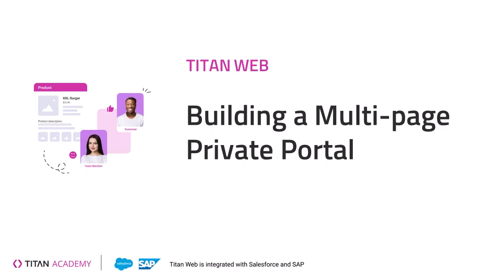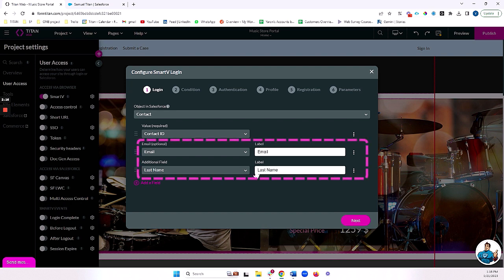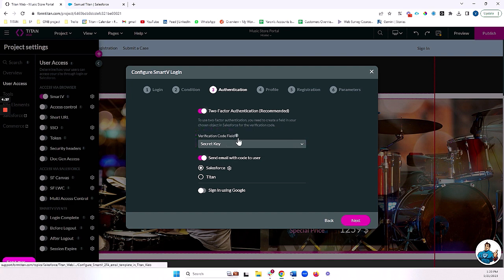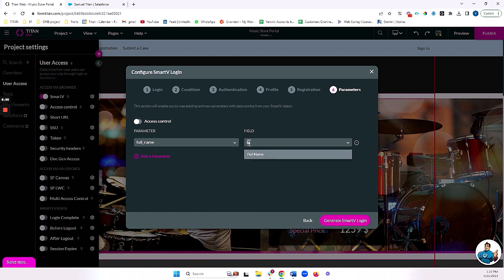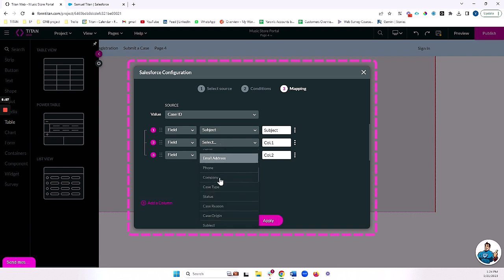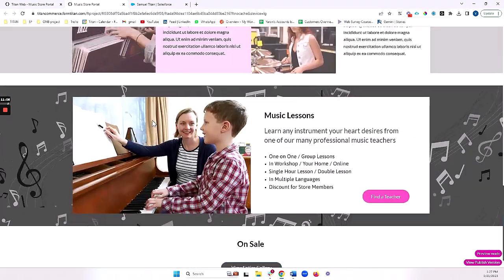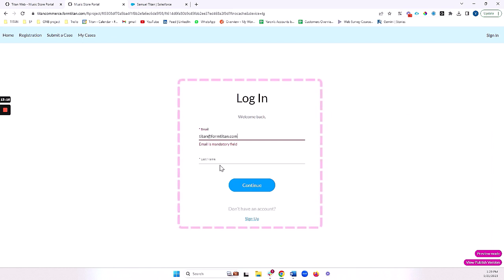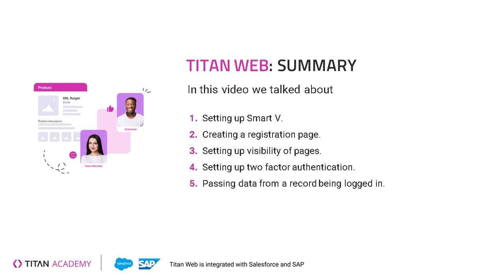No-Code Web App Builder for Salesforce | Titan Web | Multi-Page Private Portal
By choosing a powerful tool like Titan Web to create any web process, you can make codeless, function-rich websites for Salesforce in minutes, cutting down the time to market and delivering websites people actually want to use. Cost-effective and with a responsive support team, Titan gives you complete flexibility in terms of the design, layout, and style of your web platforms, with zero development necessary.

Follow us in this tutorial video, to learn how to create a secure multi-page portal in Titan Web. Get ready to spoil your business teams with Titan and keep a look out for our other videos for exclusive solutions catered for your business!

If you prefer to read our step-by-step article, visit our Titan Academy

This tutorial will cover setting up SmartV and configuring conditions that only allows Salesforce users who have the demo checkbox ticked in Salesforce to log into our multi-page private portal.

There’s never been a better time to upgrade your business by learning how to take full of advantage of the Titan platform. In this short tutorial video, we will also show you step-by-step details for SmartV configuration.

To provide a special user experience, this video also demonstrates how to populate a customized welcome message for a logged in user. This portal populates the variable from the SmartV login.

Continue watching the tutorial video, to also find out how to add more pages to your portal, how to style your login page, explore extra settings that you can use on your login page, how to make pages private or public, and even how to add a Power Table.

And finally, we conclude with how to preview and interact with your multi-page private portal in Titan Web.

Chapters:

0:00 An Introduction on how to create a secure portal using Titan Web.
0:56 See how to setup SmartV.
6:44 Watch how to populate a welcome message.
7:54 Learn how to add pages to your portal.
9:37 See how to make pages public or private.
11:11 Discover how to style your login page.
12:37 Preview your multi-page portal.

FAQs:

What is Salesforce Experience Cloud?

Previously known as Salesforce Community Cloud, it is a platform for building custom online communities and partner/customer portals in Salesforce. Titan Web extends SFDC Experience Cloud by offering complex, multi-page web applications to complete processes for your business within Salesforce.

Can I create the right Web Applications with Titan Web?

Titan Web is a powerful tool to create any web process that you can imagine, which can even span across multiple web pages with stunning features like our web stepper, tabs, modals, and more.

Contact us to build powerful no-code digital experiences for Salesforce Learn how to create custom docs, forms, apps, e-signatures and surveys with Titan’s full suite of enterprise applications. for detailed information about how Titan extends Experience Cloud.